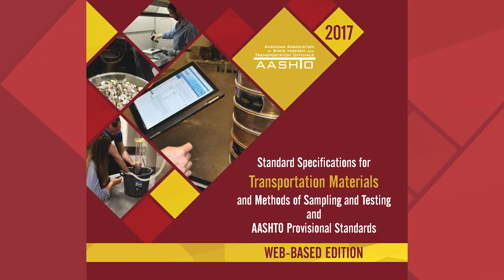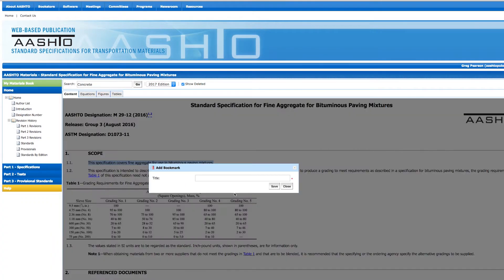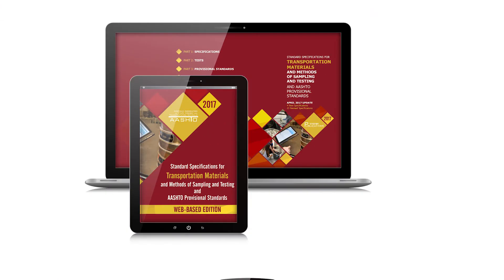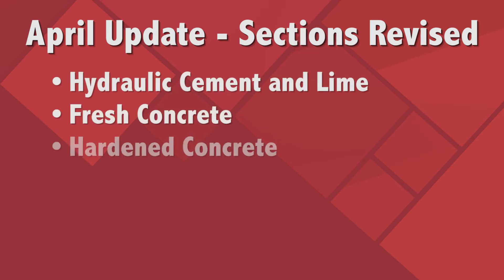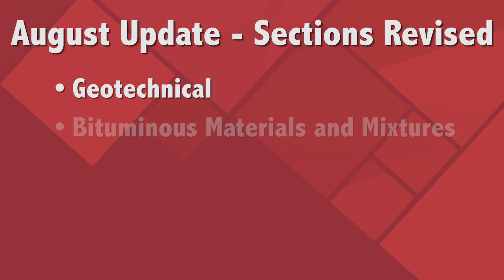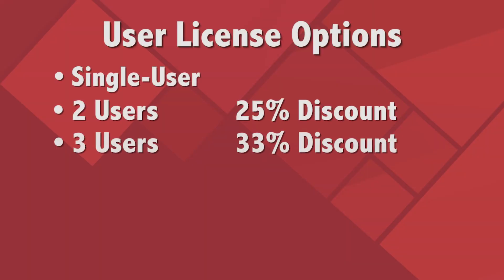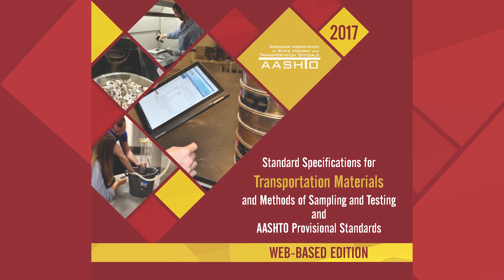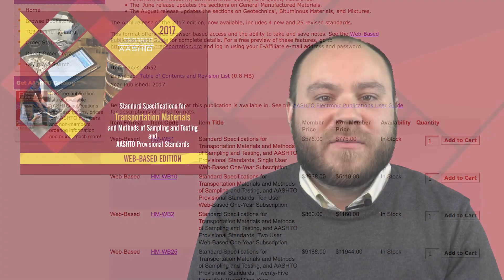2017 WEB-BASED EDITION OF THE AASHTO MATERIALS STANDARDS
For more information about the features of AASHTO’s web-based Materials Standards, download a copy of the Materials Standards informational flyer.
To purchase a subscription to the AASHTO Materials Standards, visit the AASHTO Bookstore and search by the Item Code HM-WB.